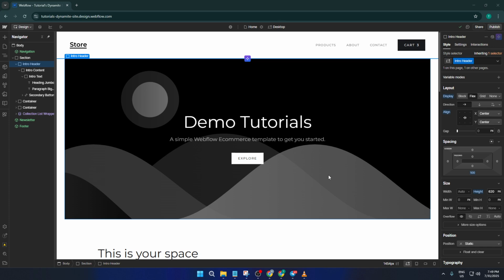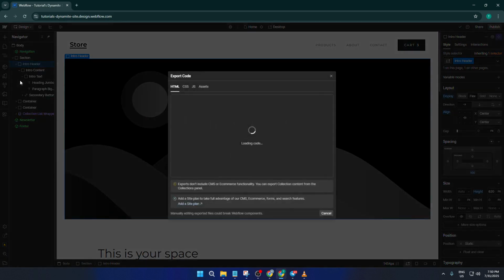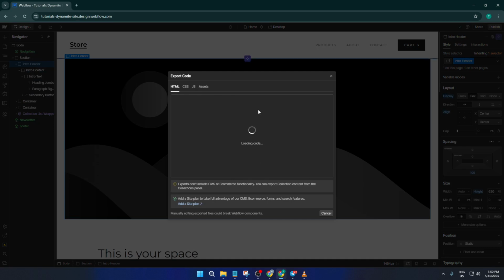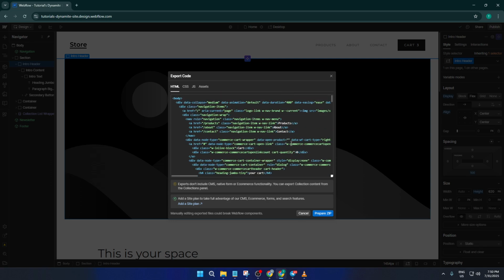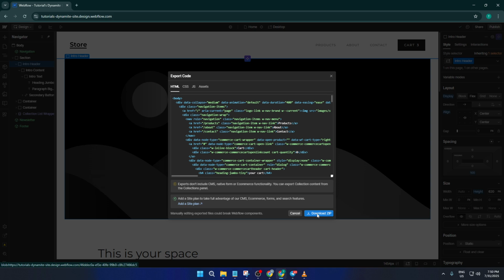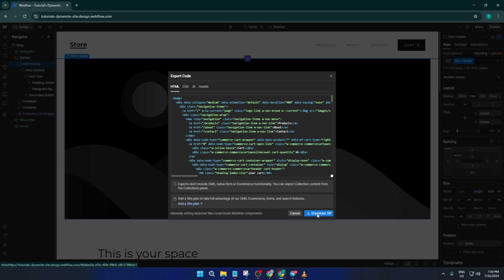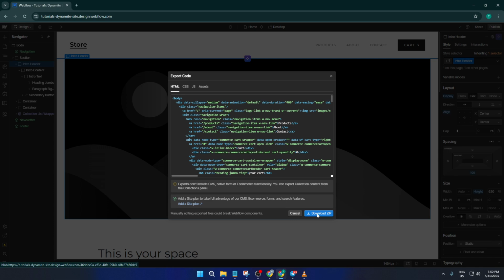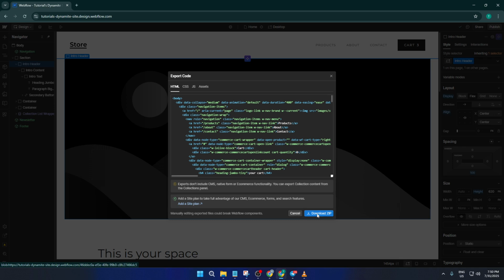How To Download Webflow [Easy Tutorial] [2026 Tutorial]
Learn how to download and use Webflow in this comprehensive 2026 step-by-step tutorial! Whether you're a beginner or a seasoned designer, this guide covers all you need to know about accessing and utilizing Webflow across different platforms.

Features covered include: creating a Webflow account, exporting projects for offline use, understanding Webflow's web-based structure, and using desktop-friendly alternatives. This video applies to all major platforms (Windows, Mac, Linux)—note Webflow is primarily web-based, but tips are provided for offline workflows.